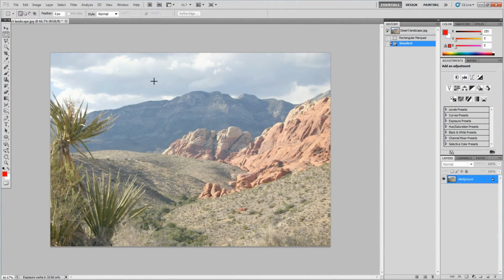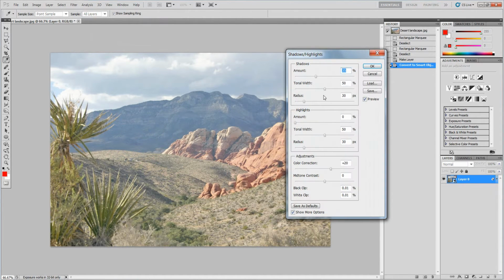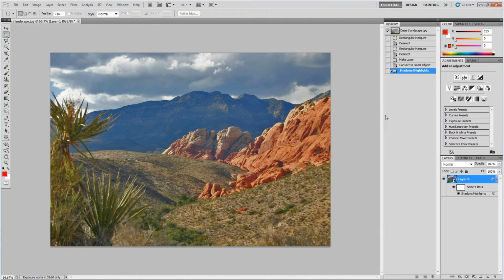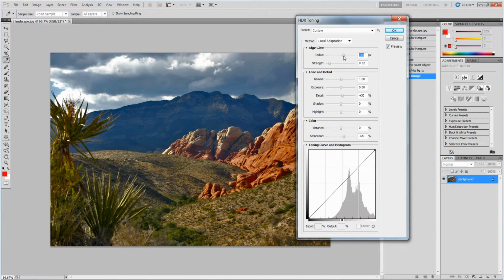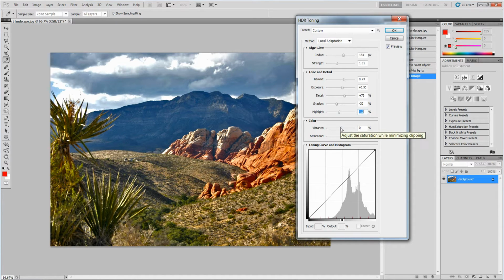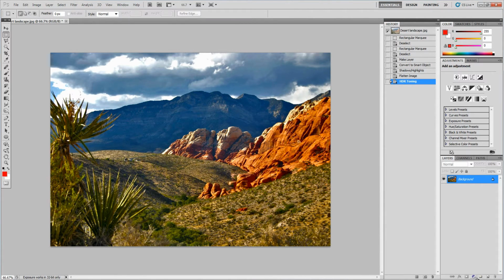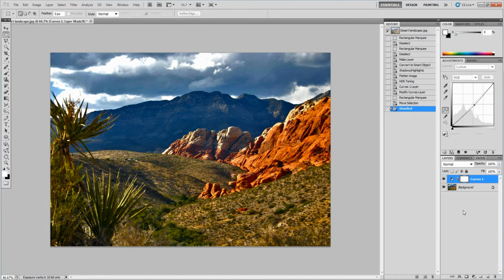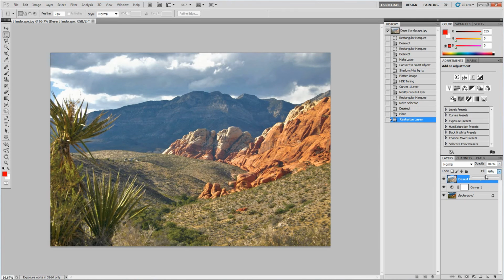Photoshop: How to bring out the colors in your photographs with HDR toning & shadows/highlights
Shadows/highlights:
-Amount: 15
-Tonalwidth: 20
-Radius: 70
-Amount: 50
-Tonalwidth: 65
-Radius: 50
-Colour correction: +40
HDR Toning:
-Radius: 180
-Strength: 1.50
-Gamma: 0.70
-Exposure: +70
-Detail: +0.50
-Shadow: -30
-Highlight: -10
-Viberance: +40
-Saturation: +30
Drag graph line: right-down (a little bit)

I'm English but I changed it to the american spelling for colour to reach a wider audience...